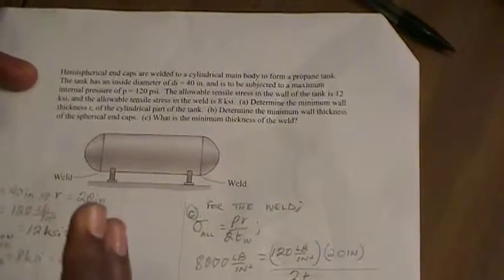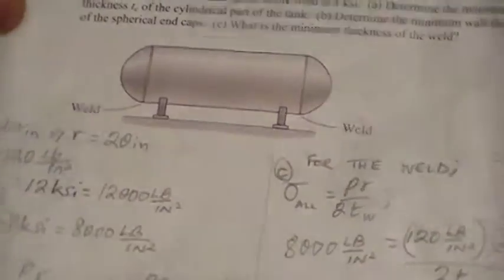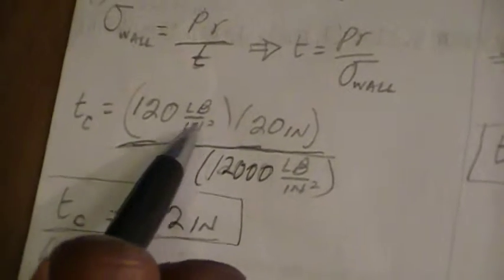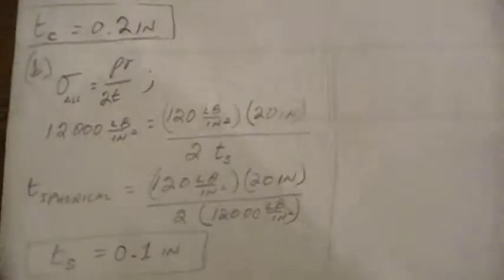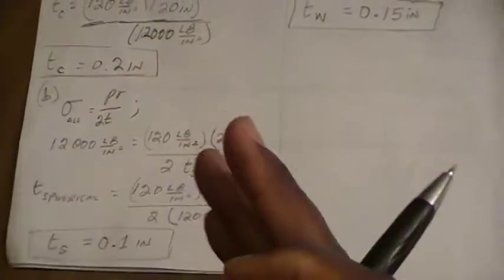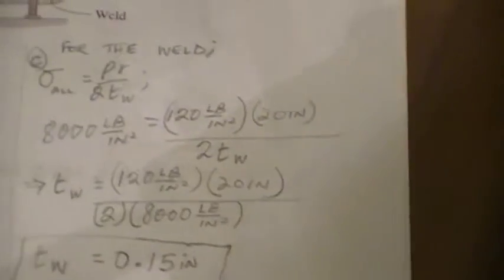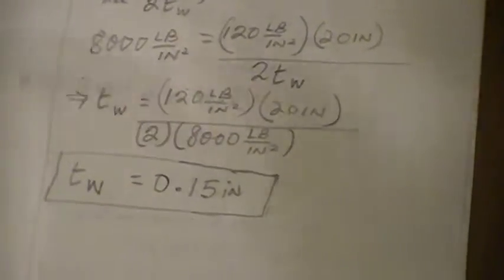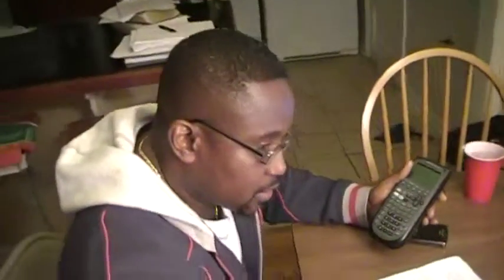B.Gamor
Ben Gamor solving Coop Problem #2